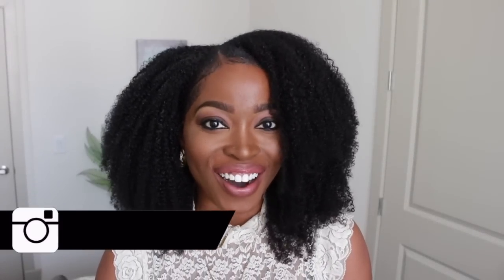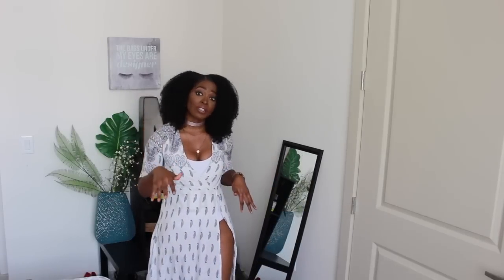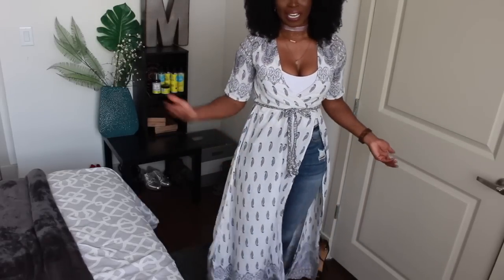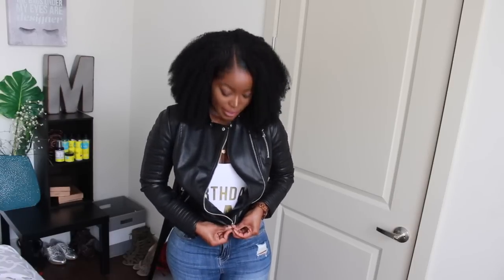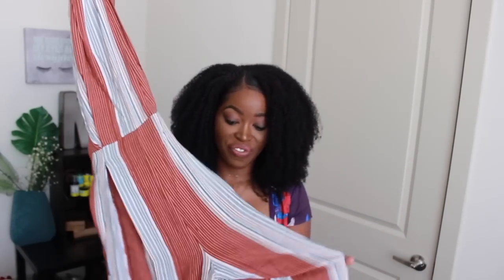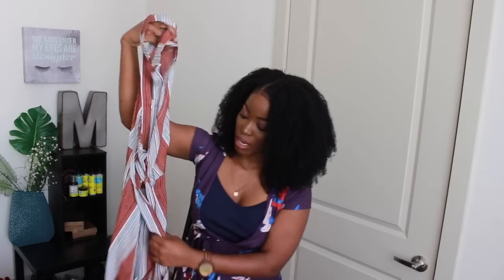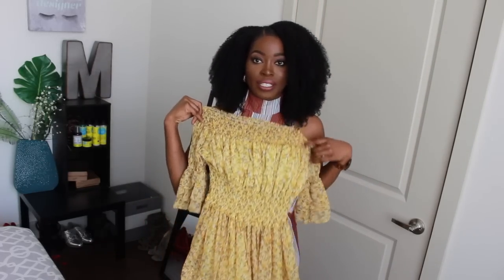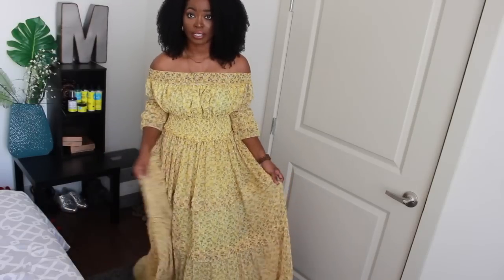Transitioning from Summer to Fall Try on Haul: Affordable Online Shopping: Rosegal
Summer is almost over... In this video I share clothing items from a company by the name of Rosegal that can be easily transitioned into the fall. The links to all items are  provided below. Hope that you all enjoy this try on haul. XoXo

Dress #1.

Dress #3:
No longer available on the site. But, here is a link to similar styles.

// Hair deets: 2 bundles of Hergivenhair Coily clip ins in length 16.